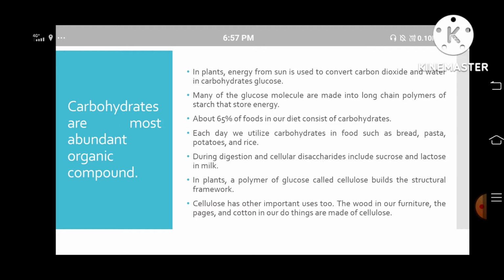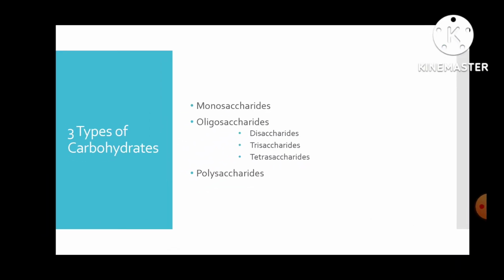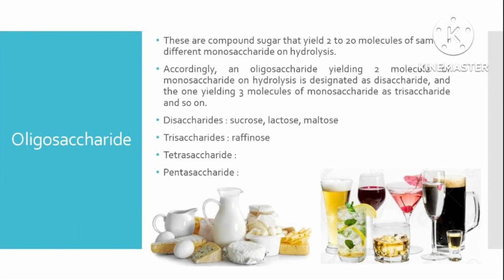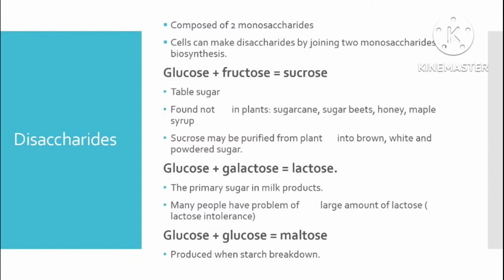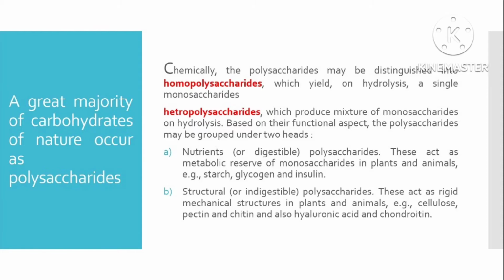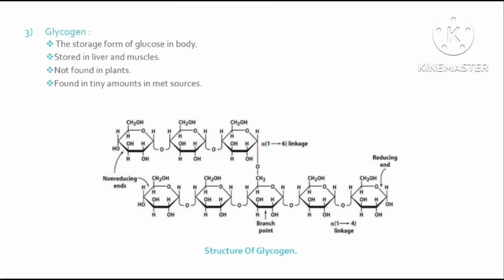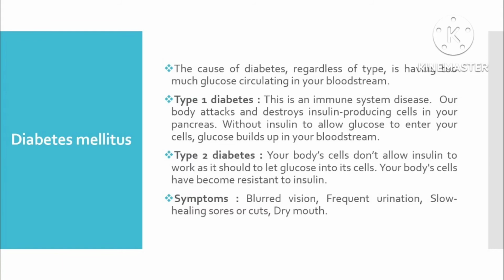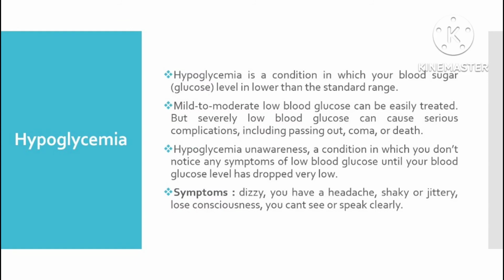Carbohydrates by Dr. Aishwarya Balap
Explanation, Types and Disorrders